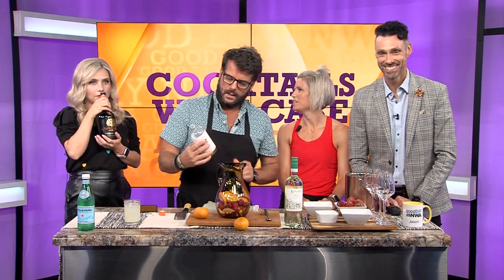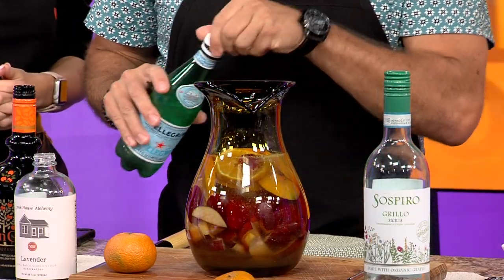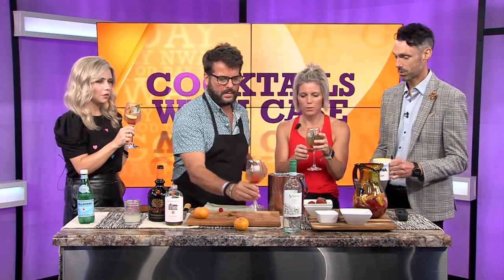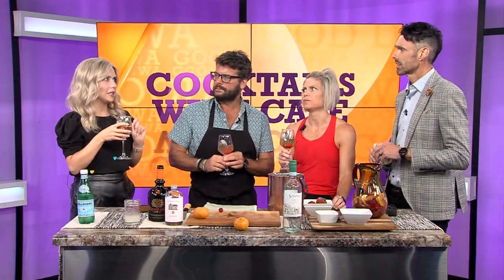Sipping Sangria with Chef Case